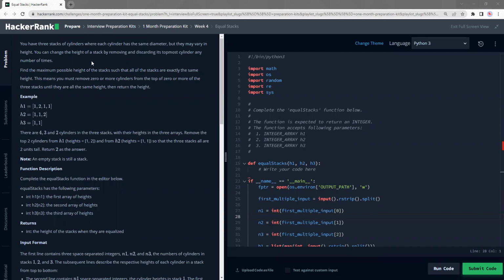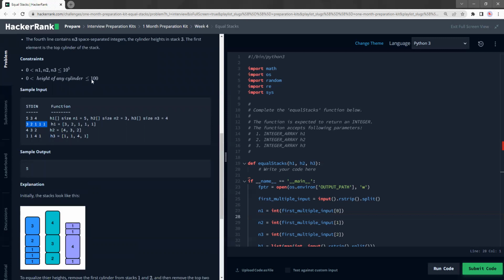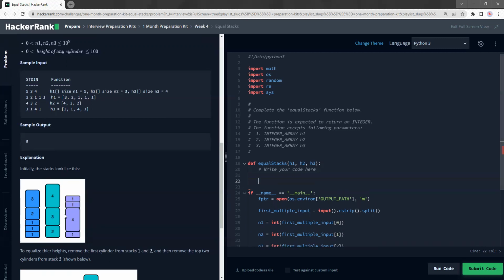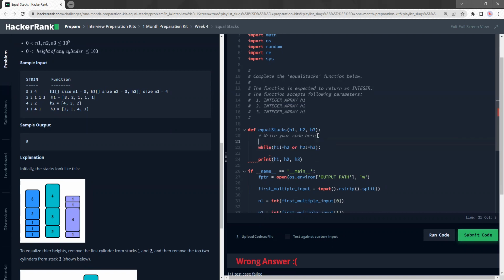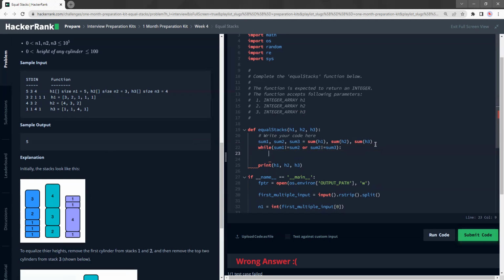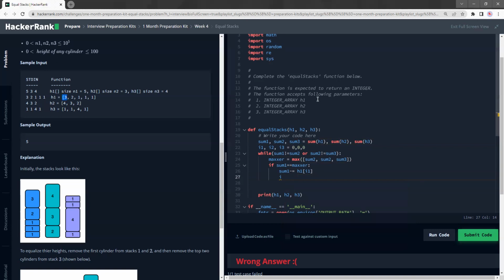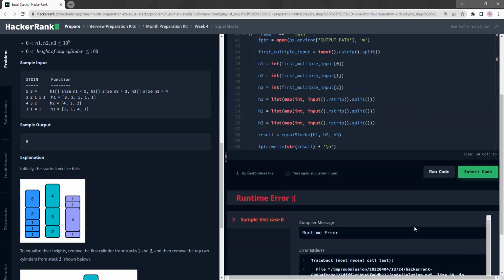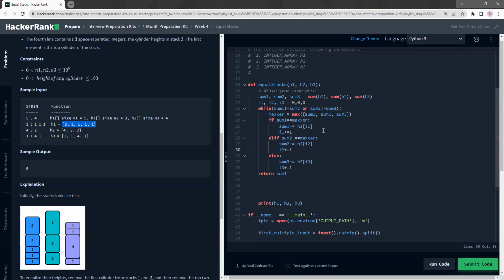Hackerrank - Equal Stacks walkthrough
Walkthrough to solve and discuss Hackerrank Qn Equal Stacks. Medium difficulty. Hope you found it interesting and if you would like to see more,  please show some support :)

Medium article w solution: (Coming soon)